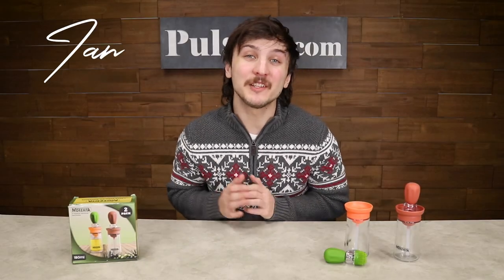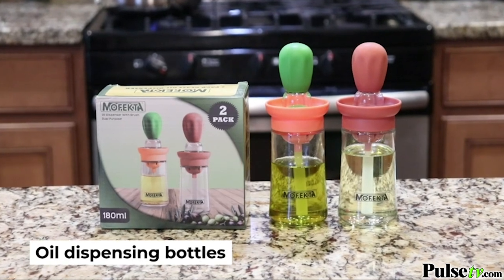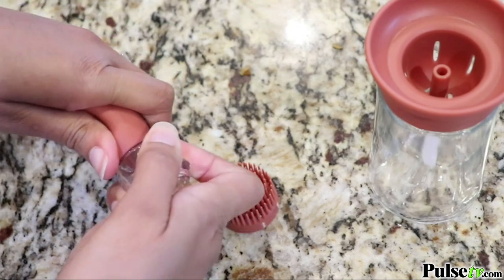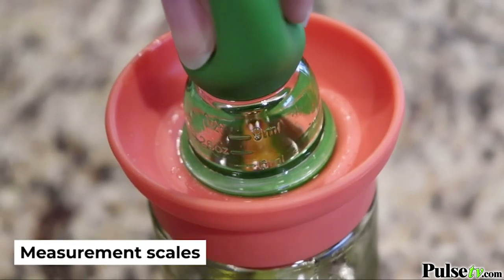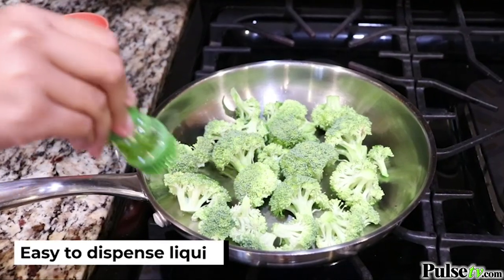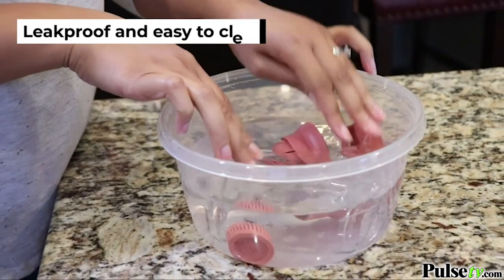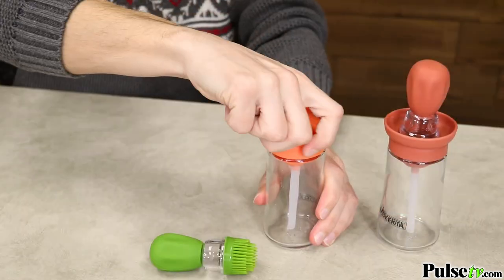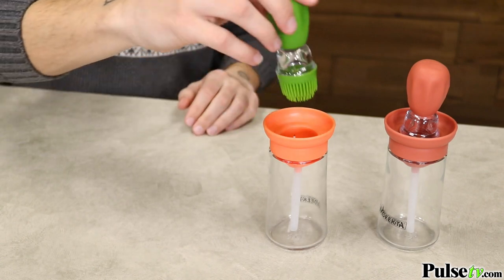2-Pack of Glass Oil Dispenser Bottle with Silicone Brush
When it comes to using oil as a flavoring or a finishing for meats and vegetables, you need a light touch. This 2-pack of Silicone Brush Oil Dispensers by Mofekta let you apply your favorite oil, vinegar, soy sauce or marinade evenly and precisely with no mess!